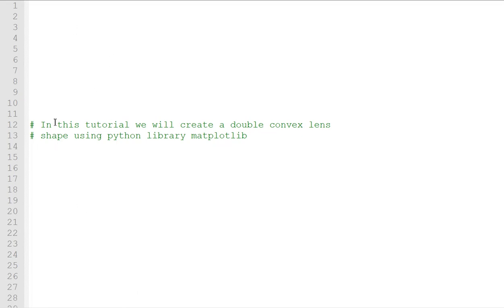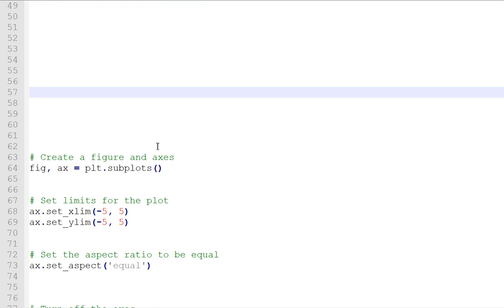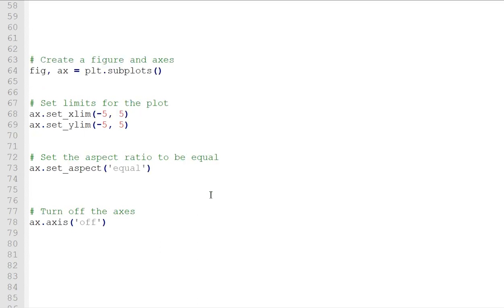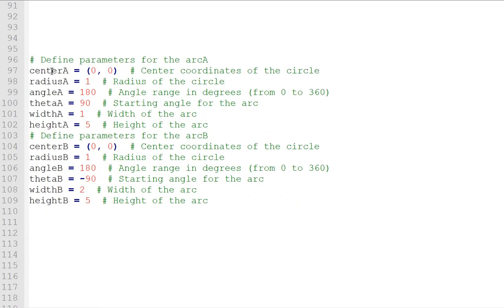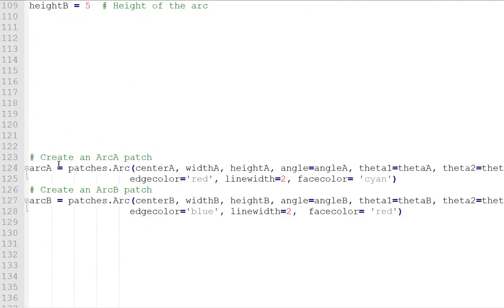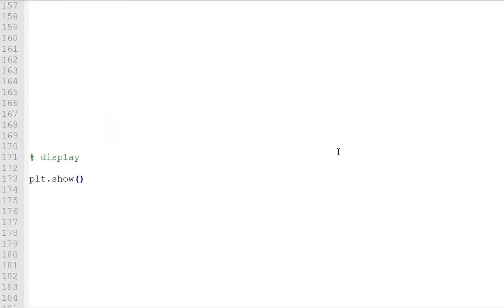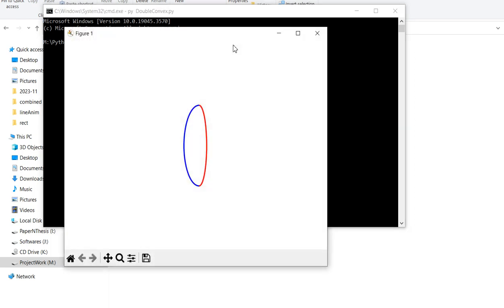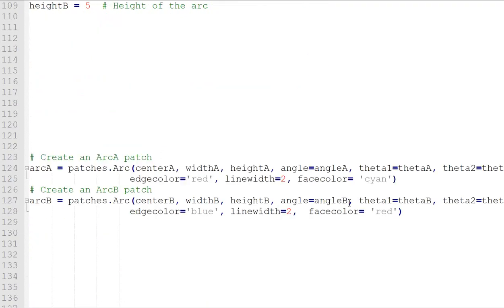How to Draw a double convex lens using matplotlib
Creating a visual representation of a double convex lens using Matplotlib involves drawing the lens outline, which consists of two spherical surfaces connected by a central thickness. Here's an article guide on how to achieve this:

Drawing a Double Convex Lens Using Matplotlib
A double convex lens, often referred to as a biconvex lens, is a lens that bulges outwards on both sides, creating a symmetric convex shape. Visualizing this lens can be accomplished using Matplotlib, a powerful library for creating 2D graphics in Python.

1. Setting Up the Environment
Start by importing the necessary libraries
2. Defining Lens Parameters
Define the parameters that describe the lens: the radii of curvature for each surface and the central thickness.
. Creating Lens Outlines
To draw the outline of the lens, generate circular arcs to represent the curved surfaces of the lens.
4. Adding Thickness to the Lens
Include the central thickness to complete the lens shape.
5. Plotting the Lens
Plot the lens shape using Matplotlib.
6. Conclusion
You've successfully created a visual representation of a double convex lens using Matplotlib. Feel free to modify the parameters and enhance the visualization by adding annotations, labels, or additional elements to represent light rays passing through the lens.

This guide serves as a starting point for visualizing a double convex lens in Python. Experimentation and further customization can lead to more intricate and detailed representations of optical components.
This step-by-step article guide provides a structured approach to creating a visual representation of a double convex lens using Matplotlib in Python. Adjustments to the parameters and additional visual elements can further enhance the clarity and detail of the visualization.

import matplotlib.patches as patches

# Create a figure and axes

# Set limits for the plot
ax.set_xlim(-5, 5)
ax.set_ylim(-5, 5)

# Set the aspect ratio to be equal
ax.set_aspect('equal')

# Turn off the axes
ax.axis('off')

# Define parameters for the arcA
centerA = (0, 0)  # Center coordinates of the circle
radiusA = 1  # Radius of the circle
angleA = 180  # Angle range in degrees (from 0 to 360)
thetaA = 90  # Starting angle for the arc
widthA = 1  # Width of the arc
heightA = 5  # Height of the arc
# Define parameters for the arcB
centerB = (0, 0)  # Center coordinates of the circle
radiusB = 1  # Radius of the circle
angleB = 180  # Angle range in degrees (from 0 to 360)
thetaB = -90  # Starting angle for the arc
widthB = 2  # Width of the arc
heightB = 5  # Height of the arc
# Create an ArcA patch
arcA = patches.Arc(centerA, widthA, heightA, angle=angleA, theta1=thetaA, theta2=thetaA+angleA,
                  edgecolor='red', linewidth=2, facecolor= 'cyan')
# Create an ArcB patch
arcB = patches.Arc(centerB, widthB, heightB, angle=angleB, theta1=thetaB, theta2=thetaB+angleB,
                  edgecolor='blue', linewidth=2,  facecolor= 'red')

# Add the arc patch to the plot
ax.add_patch(arcA)
ax.add_patch(arcB)

# display

plt.show()